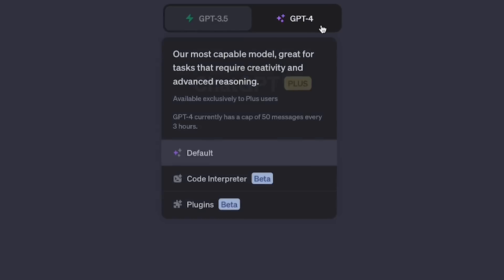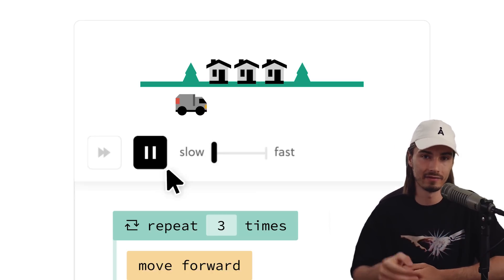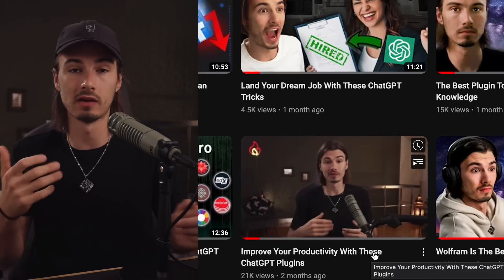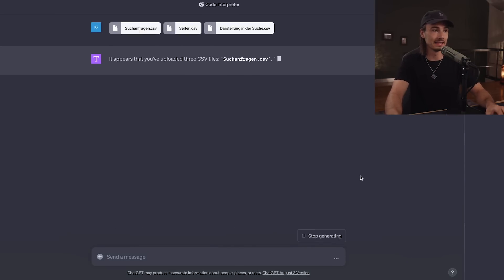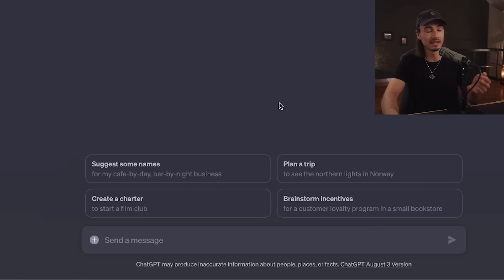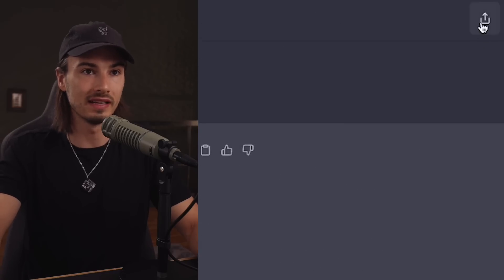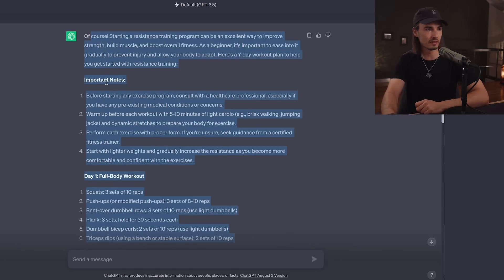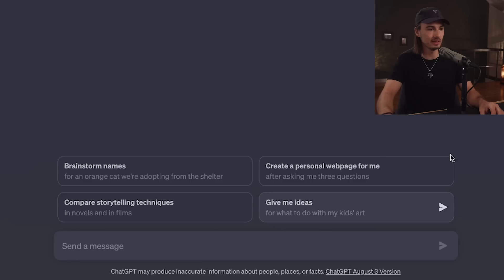Most Useful ChatGPT Features (TIER LIST)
To try everything Brilliant has to offer—free—for a full 30 days,

Today I rank all ChatGPT features by their usefulness.

Prompts:

0:00 The Plan
0:20 First Features
1:00 Brilliant
2:05 More Features